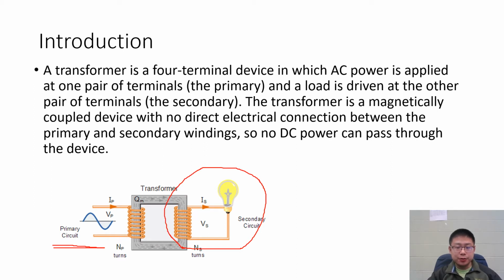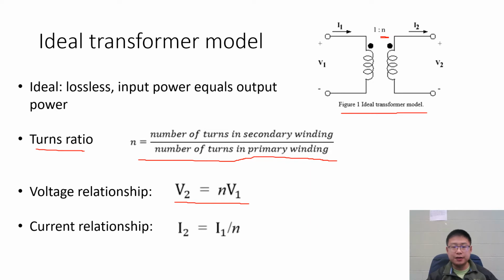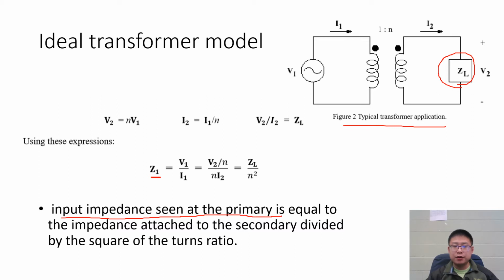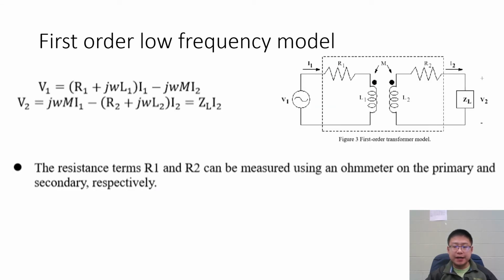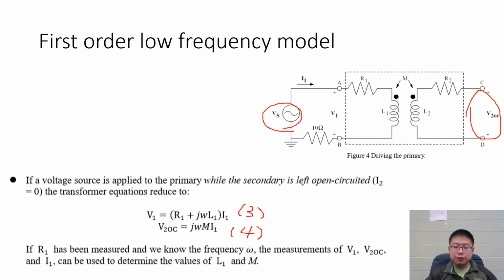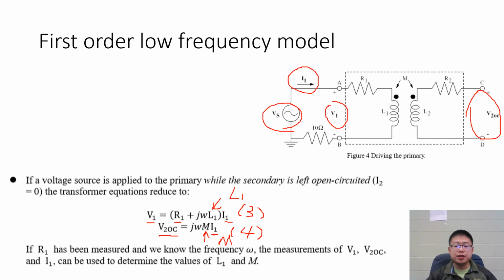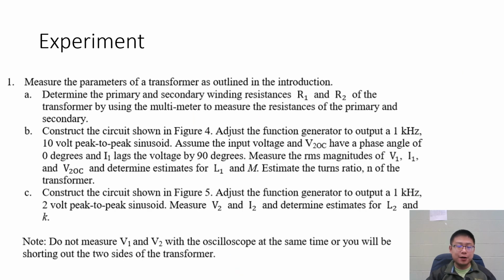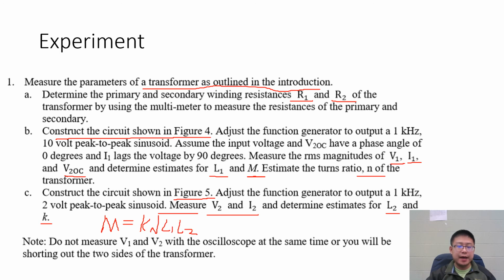lab11 transformers introduction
This video discusses the ideal model and first order low frequency model of transformer. It introduces the calculation of parameters in the first order low frequency model. The resistance is measured directly and indutance and mutual inductance is calculated by carrying out two open-circuit tests.